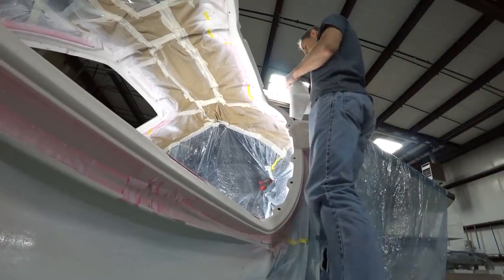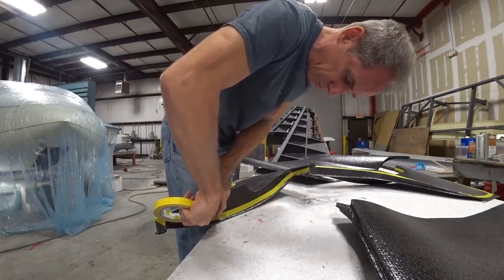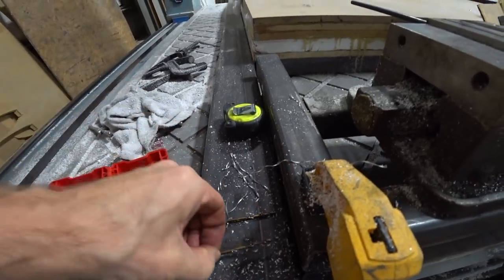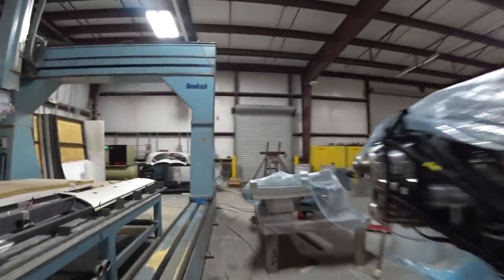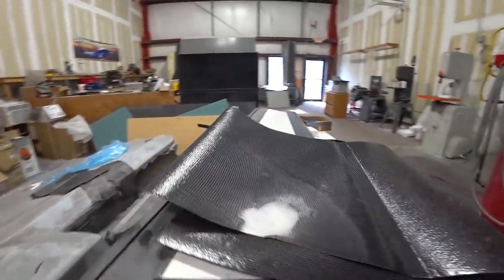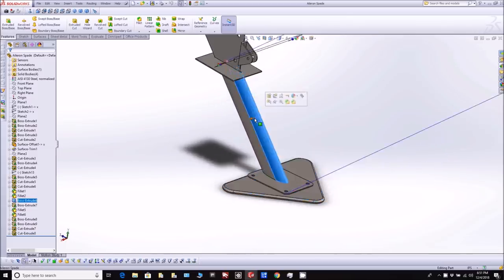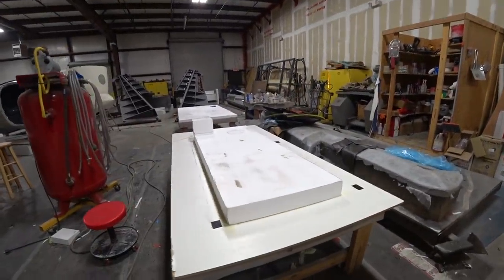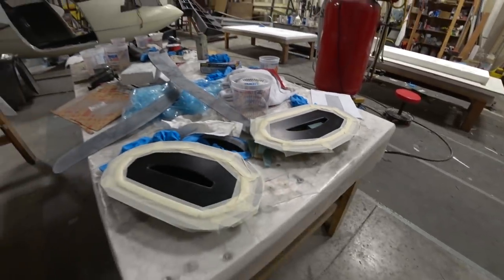What's In The Box? - Building the Raptor Prototype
Progress so far this week with the fuselage door frames now finish painted. We begin creating the cabin ceiling trim panels and a mysterious box arrives.